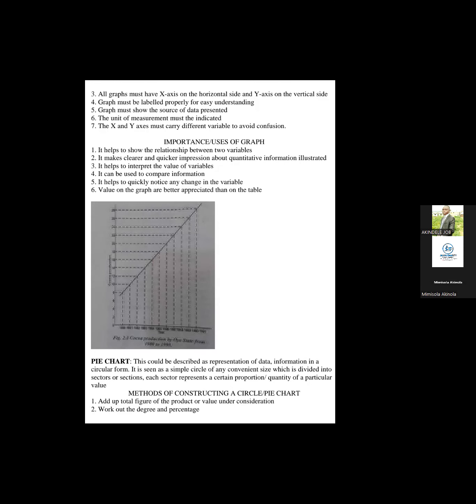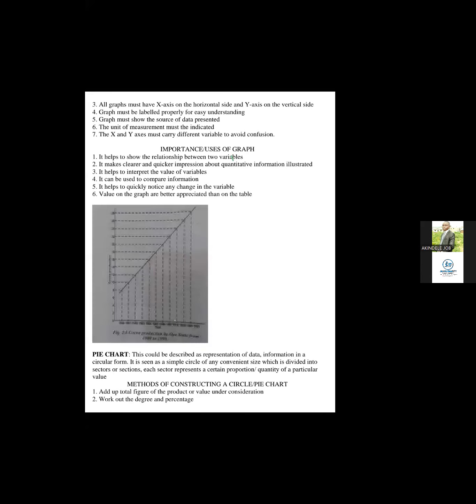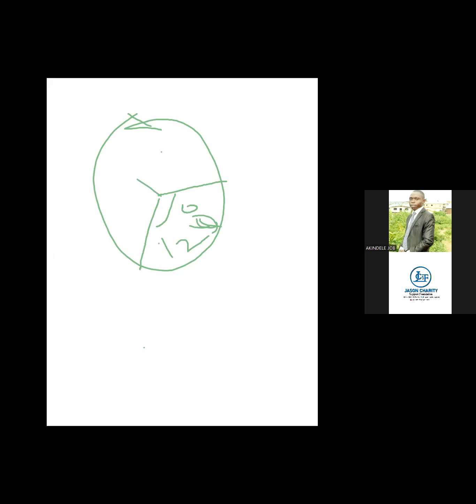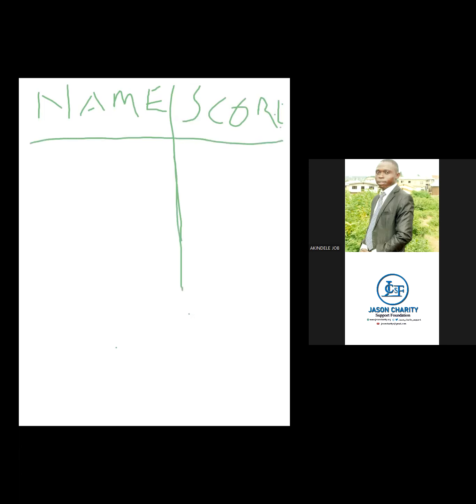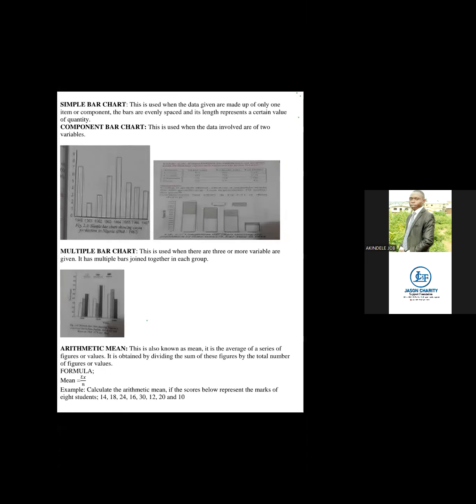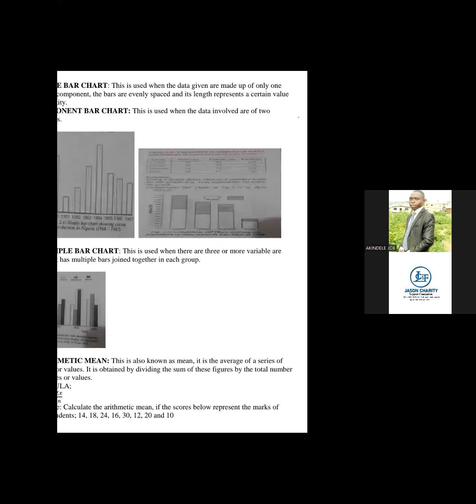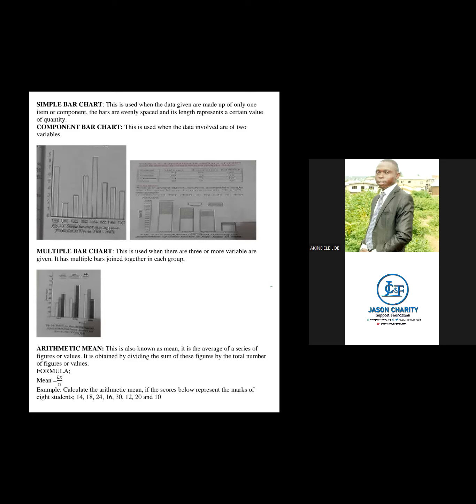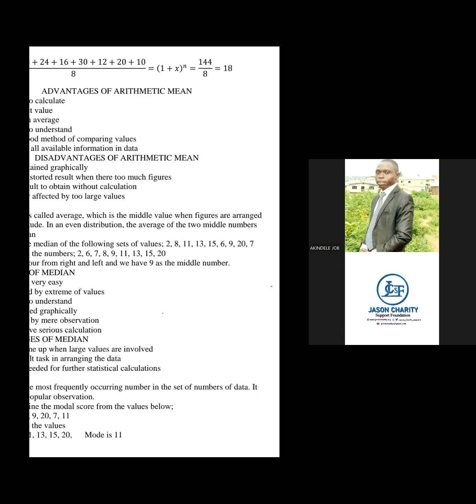Economics_Importance of Graph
Mr. Akindele takes Economics_Importance of Graph  for students preparing for WASSCE/UTME examinations across Nigeria.